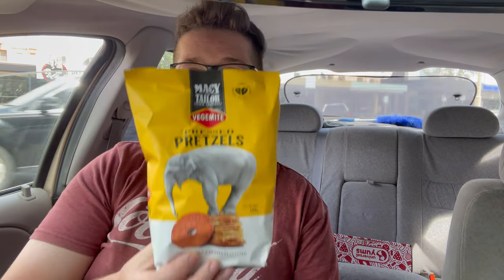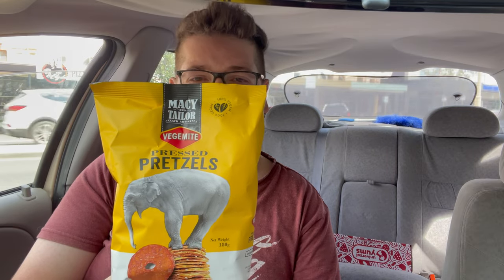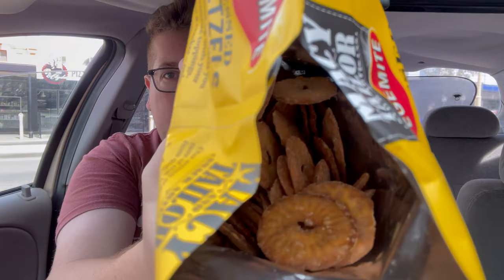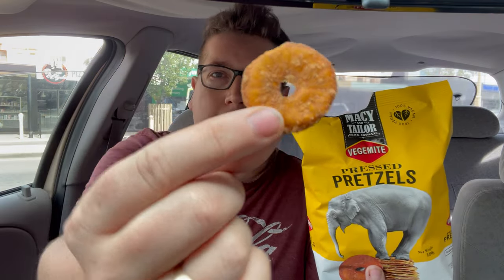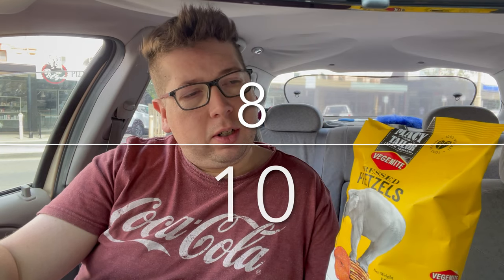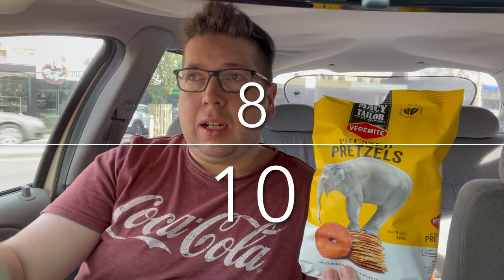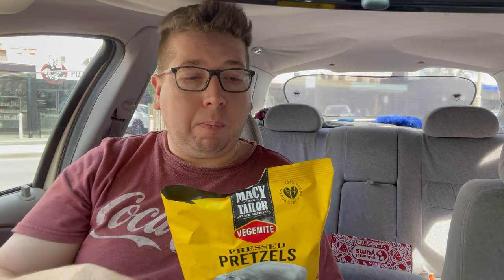Checkout Basket Vegemite Pretzel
Checkout Basket
Macy And Tailor
Vegemite Pretzel